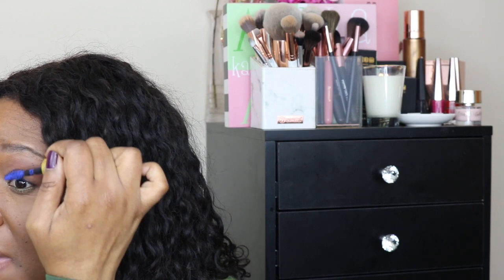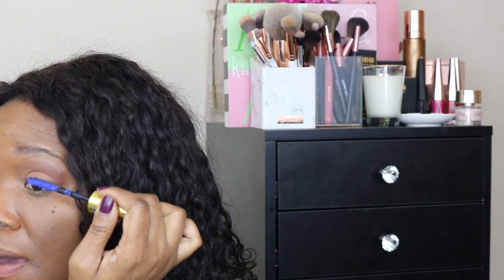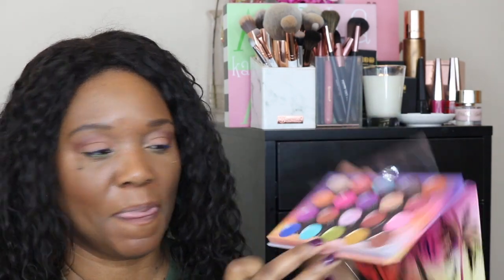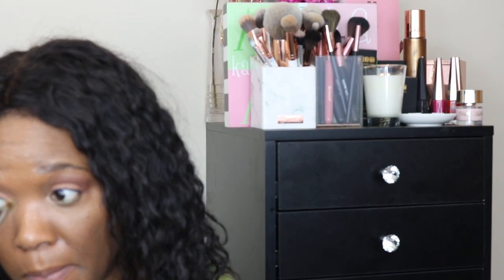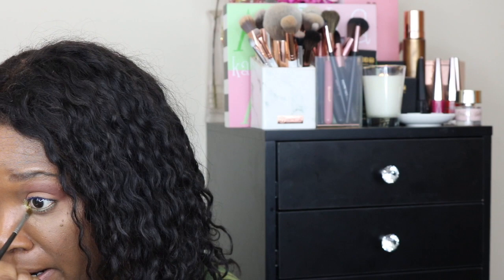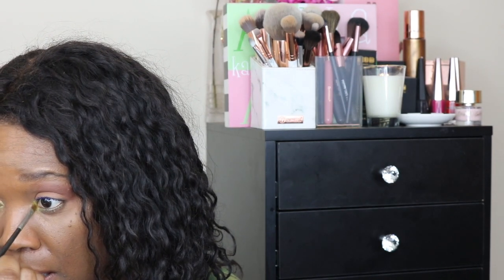6 Trends to Try in 2020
6 Trends to Try in 2020

Hello Bellas,

Well its officially that time of year when we start fawning over the beauty and fashions at Paris and NYC Fashion weeks and we start noticing the trends for the year.  Here are 6 that I've got my eye on to try!  I want to hear yours Bellas, hit me up in the comments and tell me which trends are you trying in 2020?